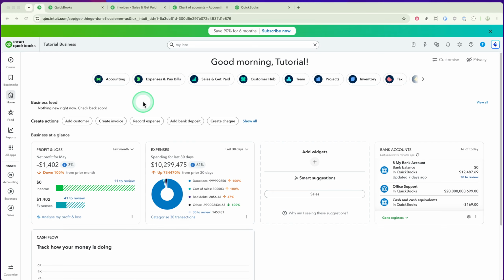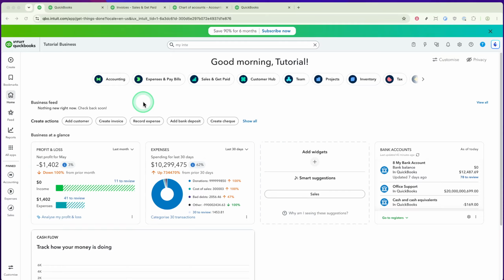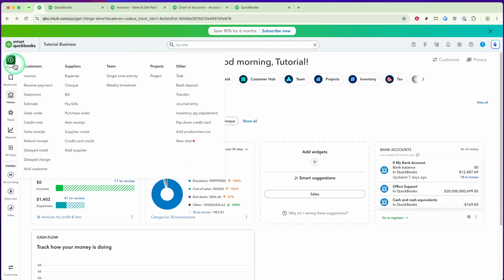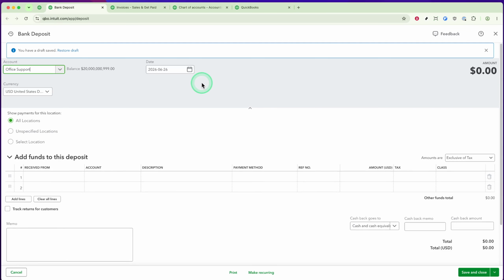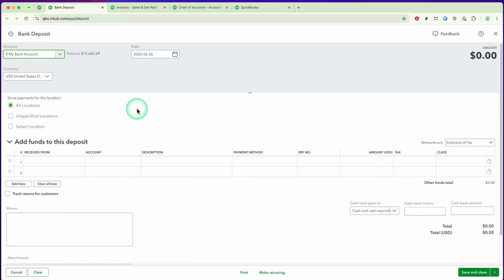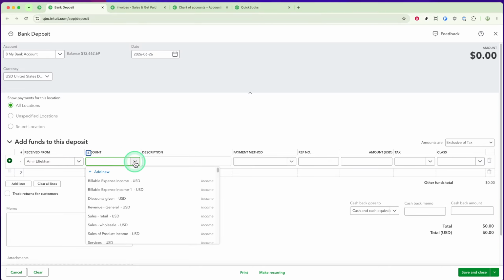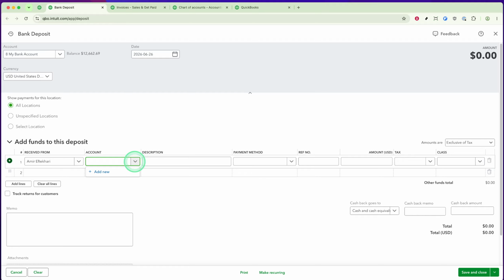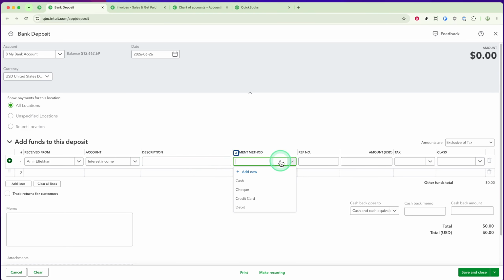How to Record Customer Deposits in QuickBooks Online (Step-By-Step) [2026 guide]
00:00 Introduction to Customer Deposits
00:35 Accessing the Deposit Form
00:58 Selecting the Bank Account
01:18 Adding Customer Details
01:30 Categorizing the Transaction
02:02 Entering Payment Details
02:37 Final Review and Saving
02:59 Conclusion and Next Steps